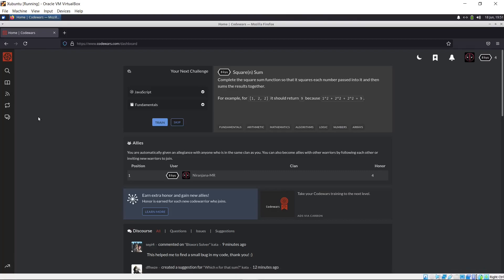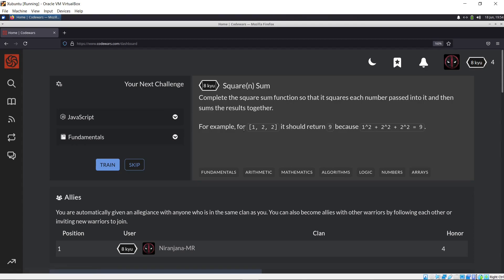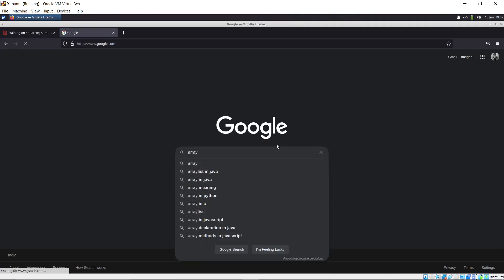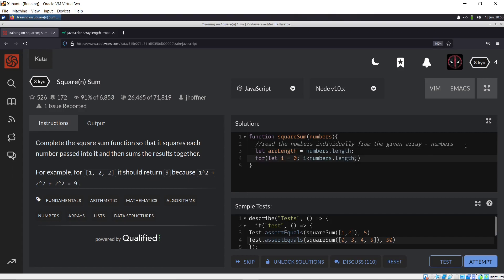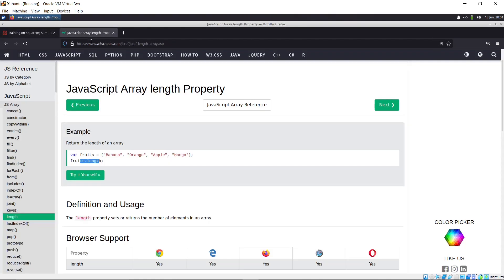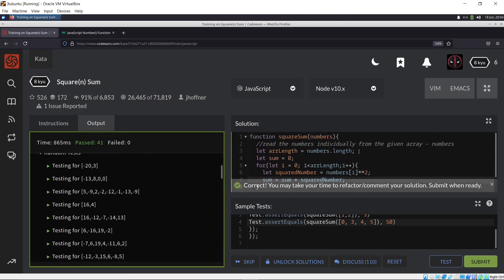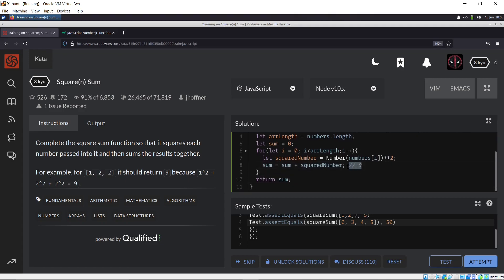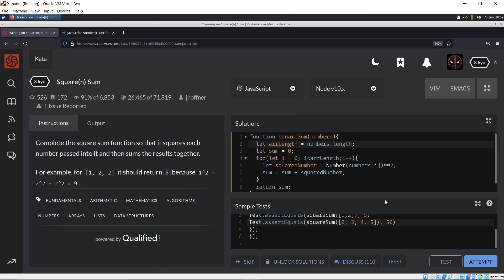CodeWars Square(n) Sum - Solving using JavaScript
In the video, I explain the process of solving the problem: Getting the sum of the square of the given numbers. I make use of JavaScript, although this problem is pretty easy and can be solved using other programming languages as well.